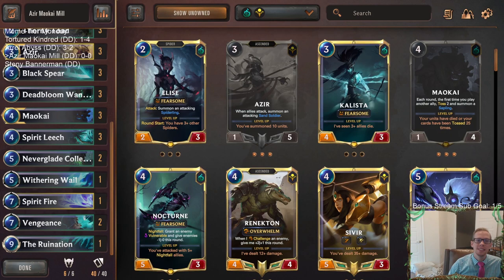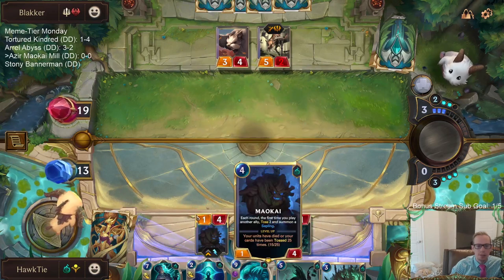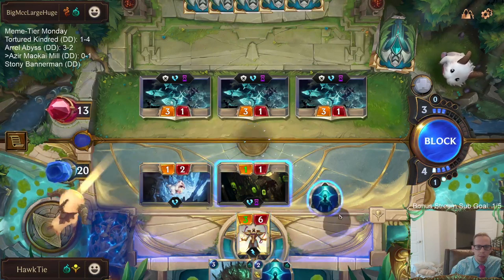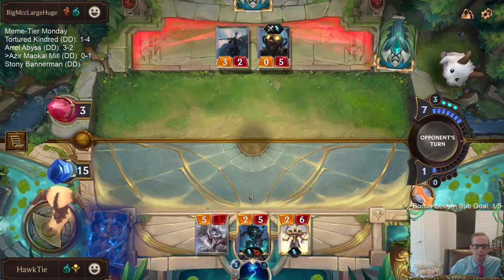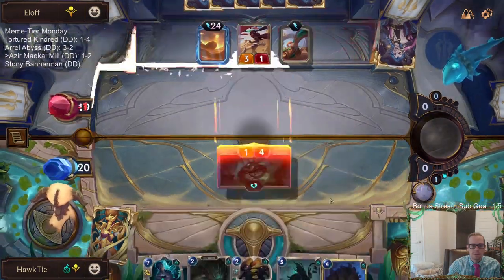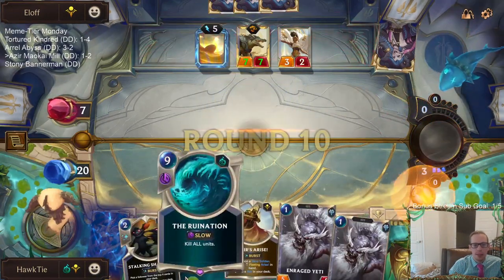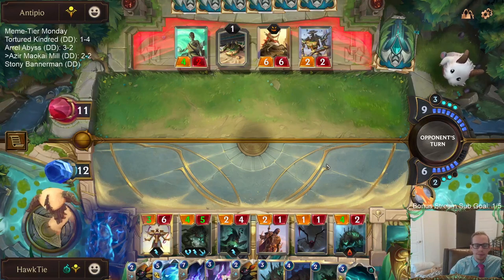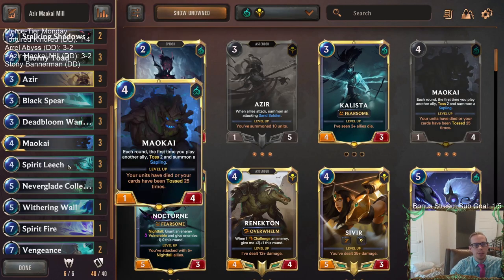Azir Maokai Mill: Drain and Obliterate their deck| Legends of Runeterra LoR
Legends of Runeterra Meme deck: Azir Maokai Mill
Code:
CECQEBAHAMNAGAIFDIRDCAQEAUHRAAIDAUCAGAQFA4EAUAQBAICQCAIBAUAQEAQBAUHR2AIEA5VA
Champions: Azir, Maokai